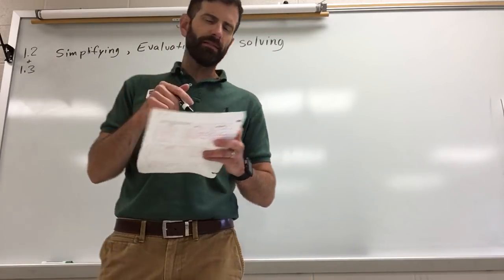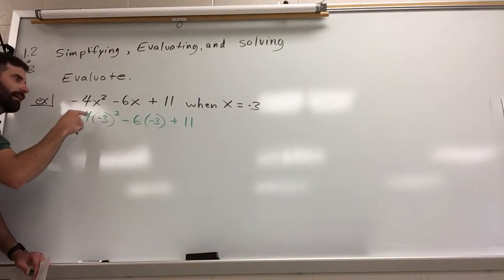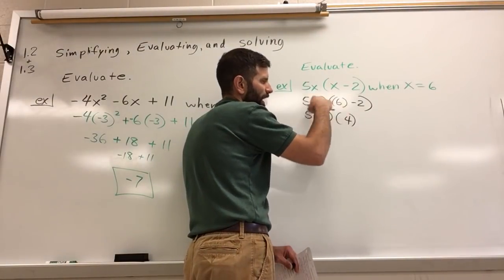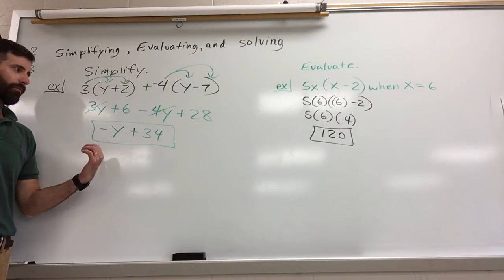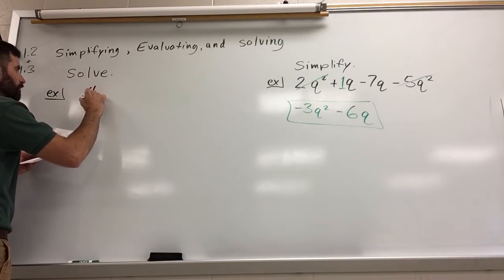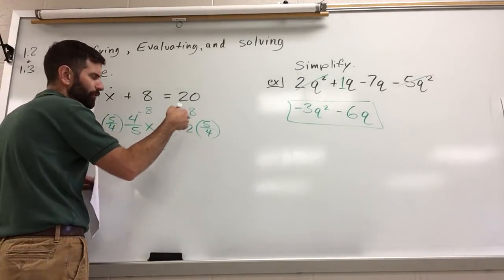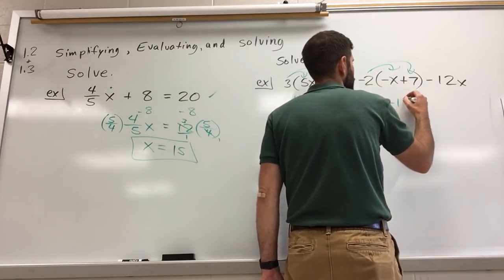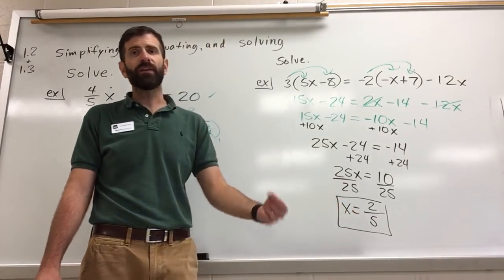A2 1.2-1.3 Notes